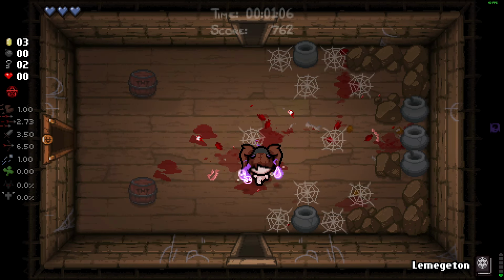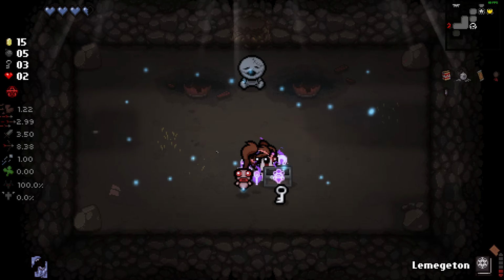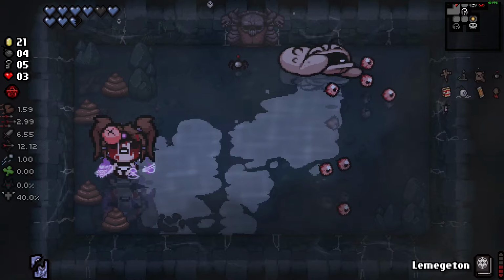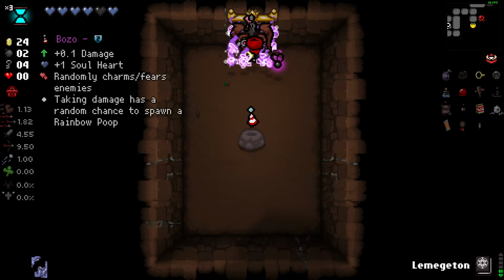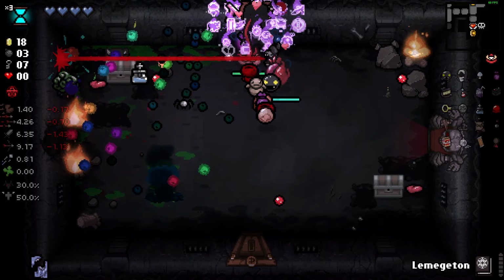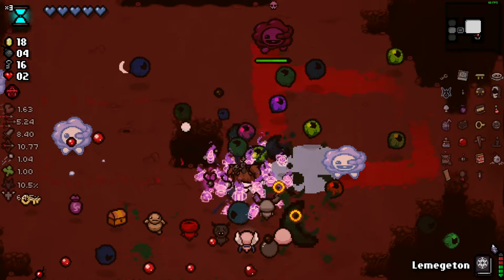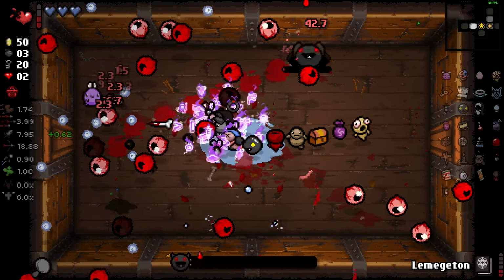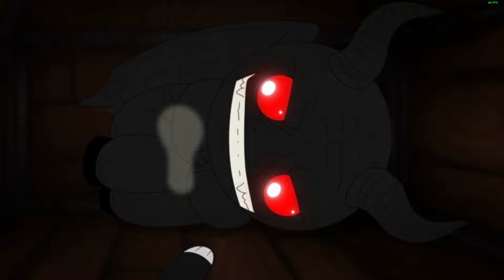UNLOCKING a NEW MACHINE as TAINTED BETHANY! | Road to TRIPLE DEAD GOD!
In this video I play one of the STRONGEST TAINTED CHARACTERS and take them ALL THE WAY TO MEGA STAN to unlock a NEW GAME MECHANIC!

Become a member for early access, shoutouts and to add me on discord! :